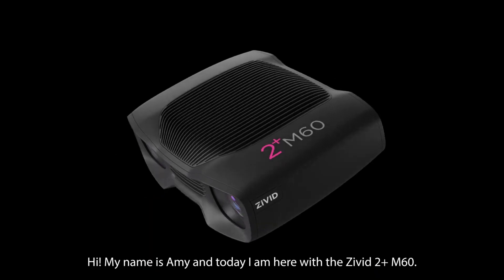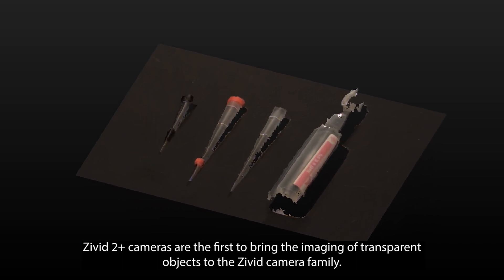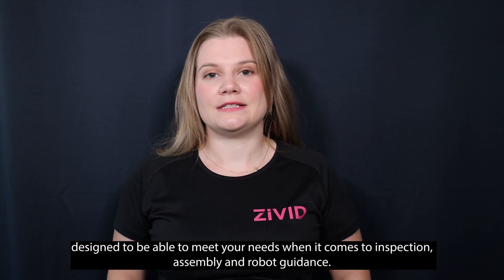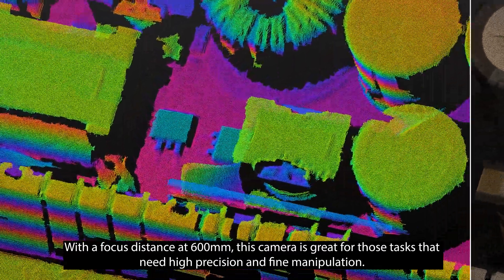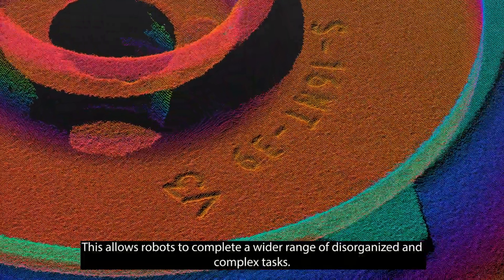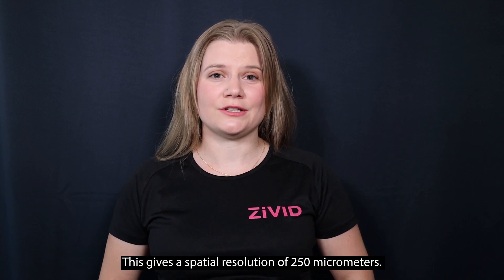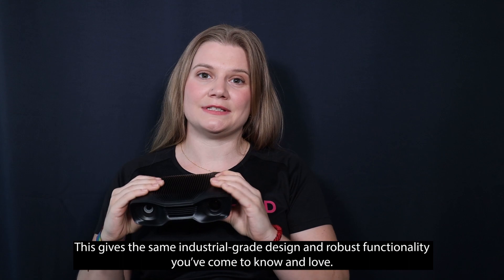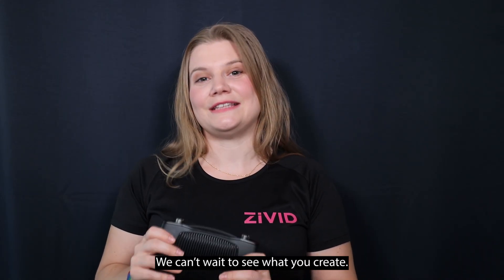Introducing the Zivid 2+ M60 3D vision camera for robot guidance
The Zivid 2 Plus M60 delivers the sharpest, most dense point clouds of any Zivid 3D machine vision camera. With up to 5000 points per sq centimeter, everything is revealed in its true form. For quality inspection and fine dexterity assembly tasks, it sees every detail, feature, and flaw effortlessly.